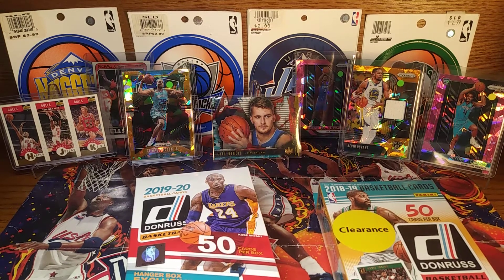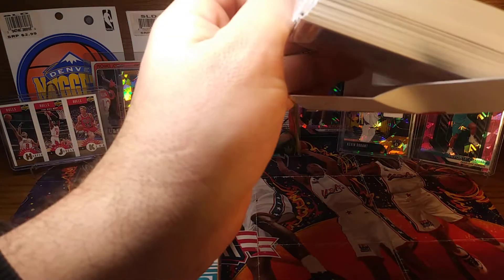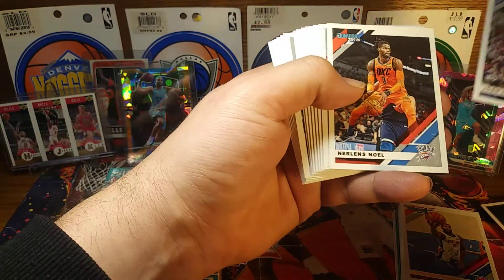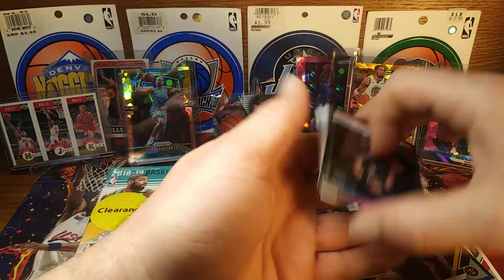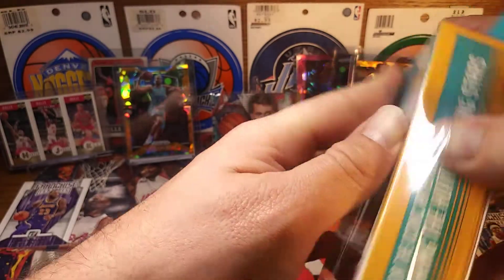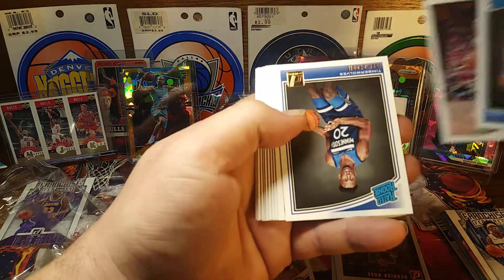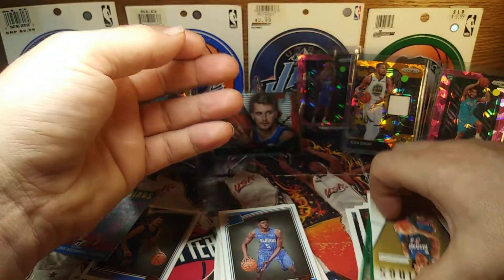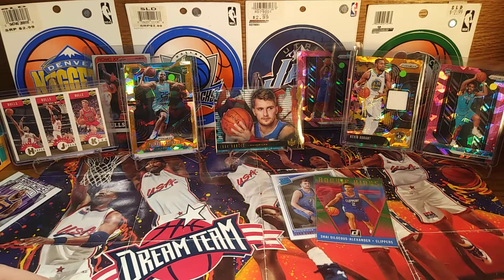January 10, 2020 2018-19 Donruss basketball 2019-20 Donruss basketball